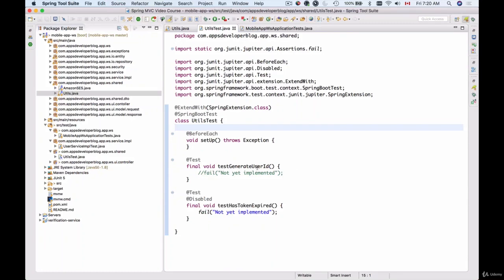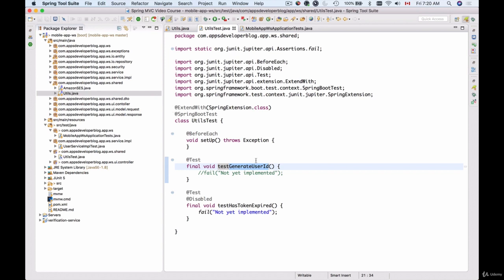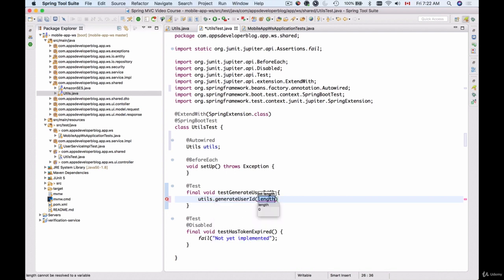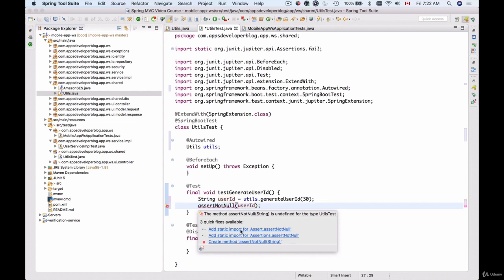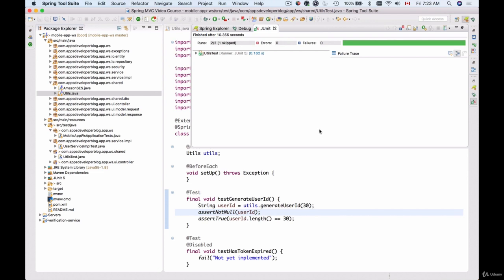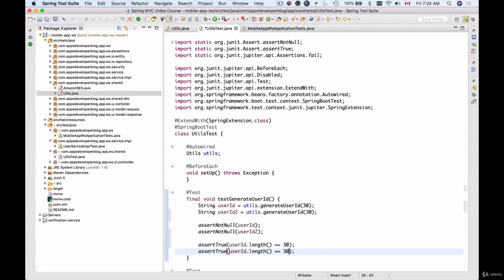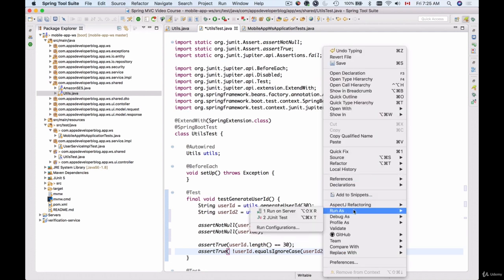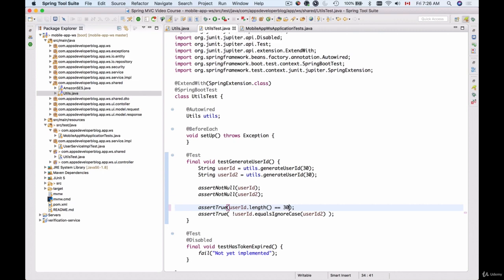2 Test the Generate UserId Method 232